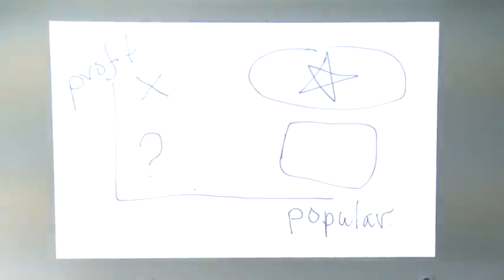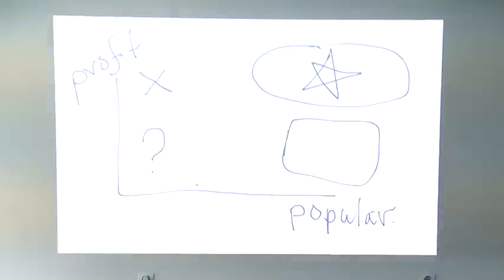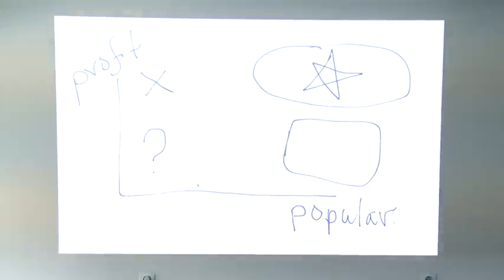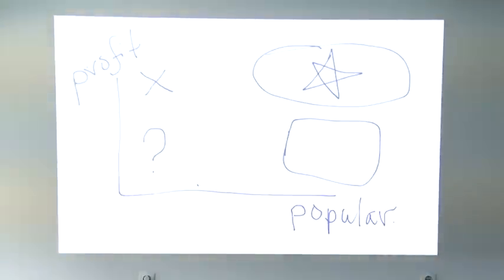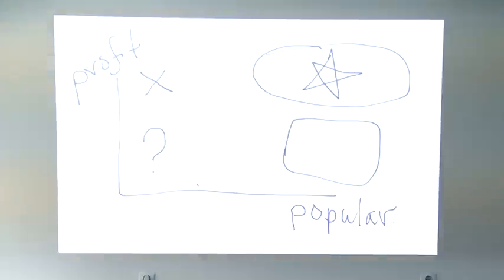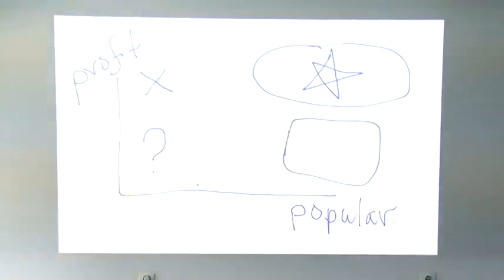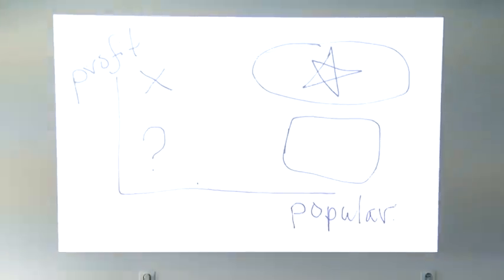MARKETING And FOODSERVICE | Food System Management (Ep.19)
Food System Management - Dr. Bert Connell, PhD, RD is Director of the LLU Dietary Manager Program.

Description: Dr. Bert Connell, PhD, RD is Director of the LLU Dietary Manager Program. Dr. Connell has been Director of the LLU Department of Nutrition since 1990 and comments that, "The Dietary Manager program compliments Loma Linda University's commitment to providing a continuum of education opportunities for dietetics professionals from supervisor to graduate degrees."